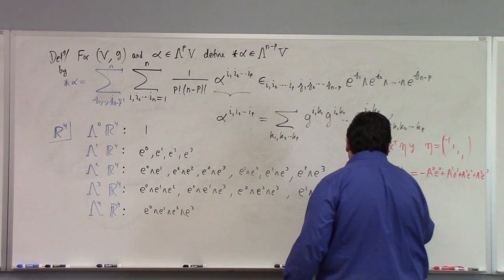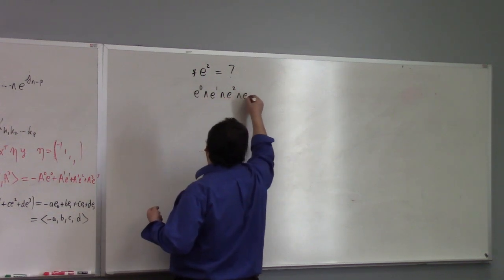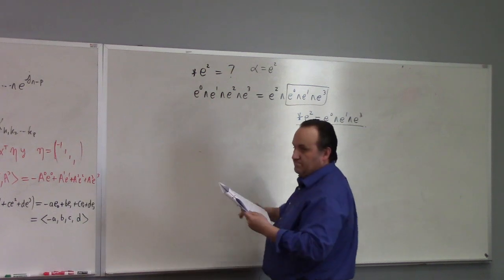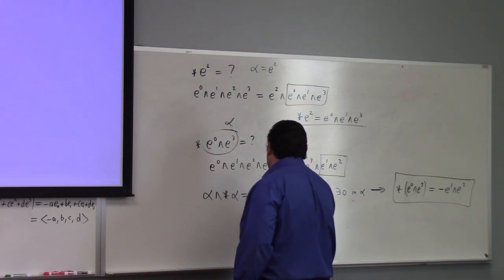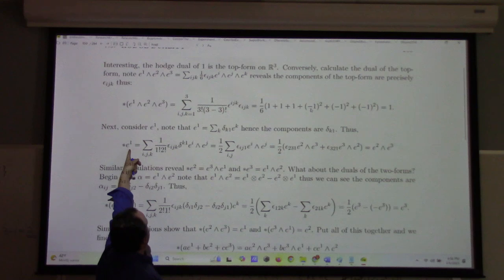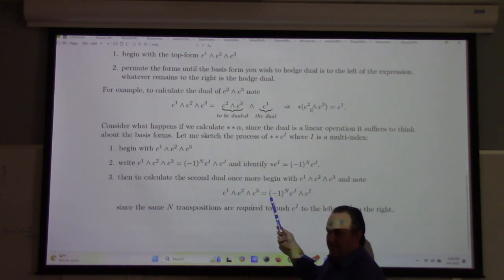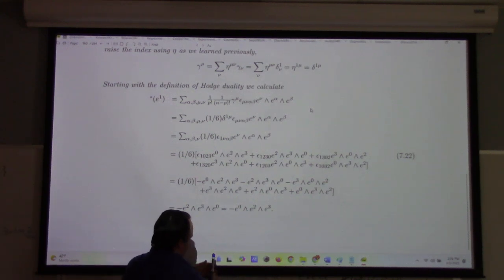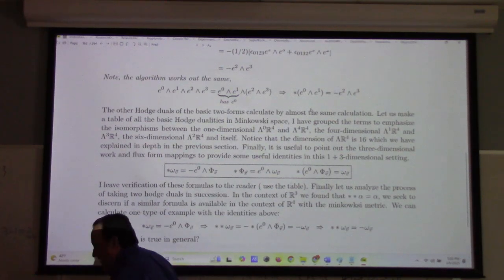Advanced Calculus, musical morphisms and Hodge duality, 3-6-25 part 2